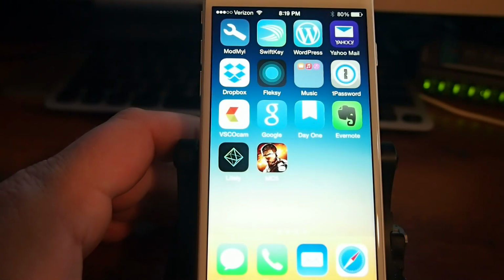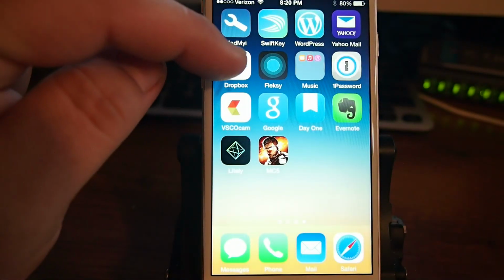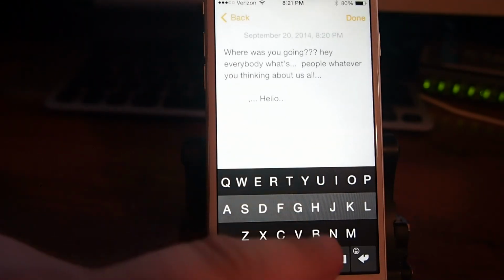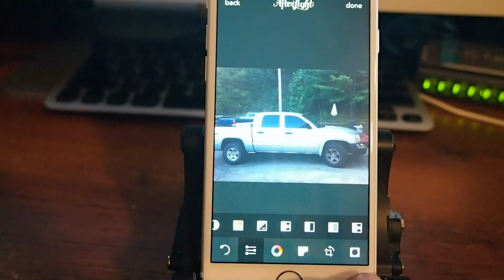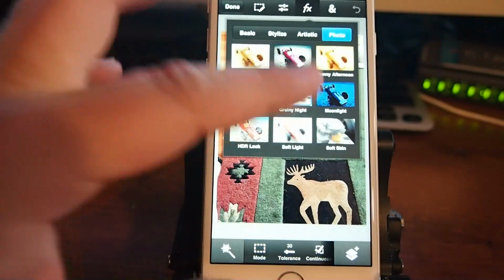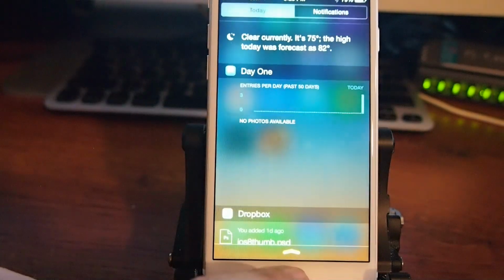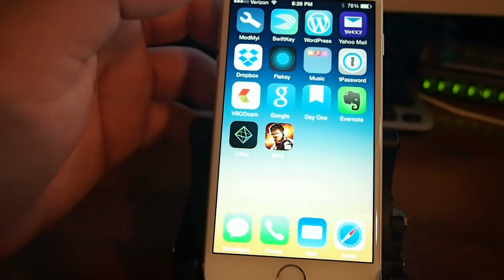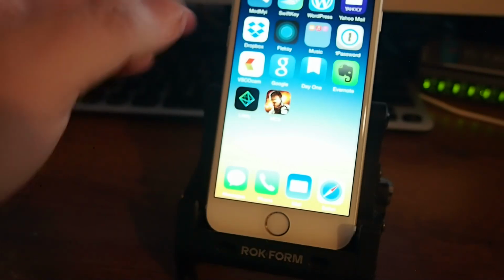Ten [Must Have Apps] iOS 8 September 20, 2014 iPhone 6, iPhone 5S